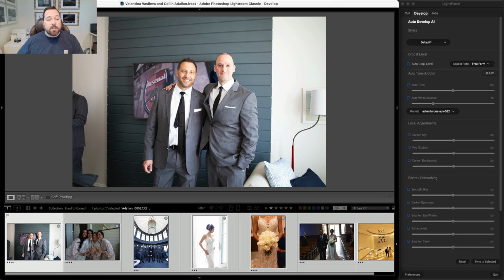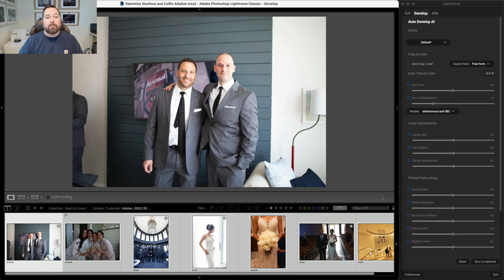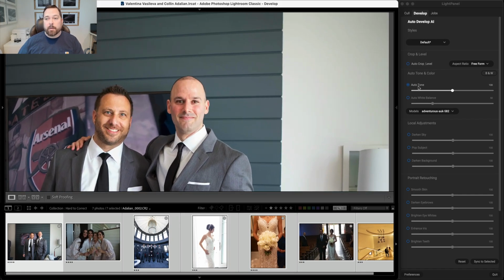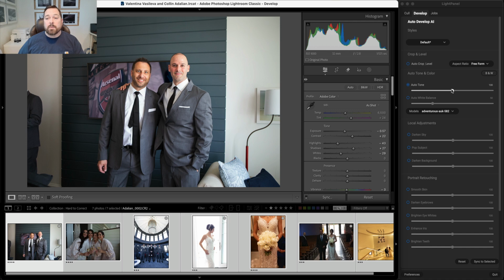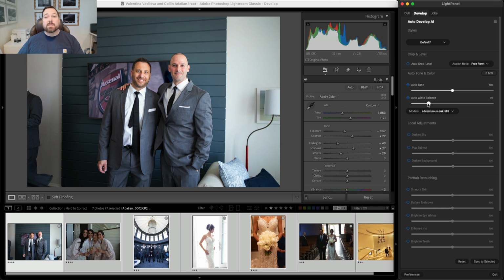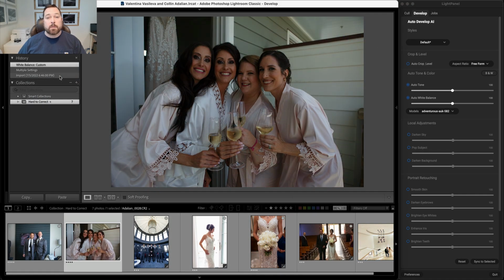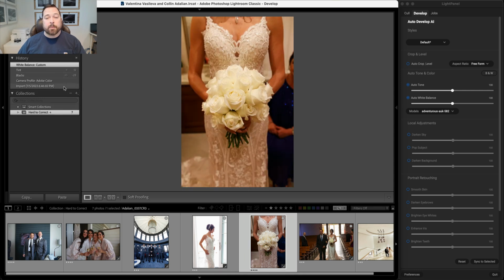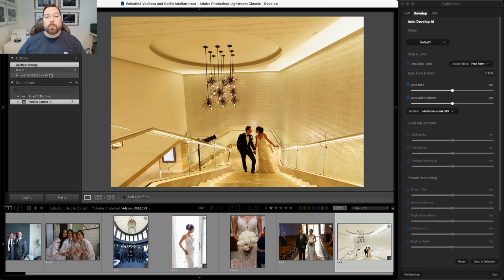How to Edit Wedding Photos 10X Faster with AI in Lightroom Classic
Ever spend HOURS fixing wedding photos? Lightpanel does the work for you with AI-powered auto-corrections! With smart AI models built for portrait and wedding photographers, Lightpanel intelligently corrects exposure, contrast, and white balance across entire shoots in seconds. No more tedious photo-by-photo adjustments—just accurate, professional results instantly.

In this video, we’ll show you how to:
✔️ Instantly fix exposure & color in Lightroom
✔️ Sync adjustments across a full shoot
✔️ Use AI to save 8+ hours of tedious editing

0:00 - Intro: Why Editing Takes So Long
0:40 - Lightroom’s Biggest Time Waster
1:25 - How AI Fixes White Balance & Exposure
1:50 - Fine Tune AI Adjustments
2:35 - Syncing AI Tone and White Balance Adjustments in Lightroom
3:38 - Why Lightpanel is a Game-Changer

Intro 0:00